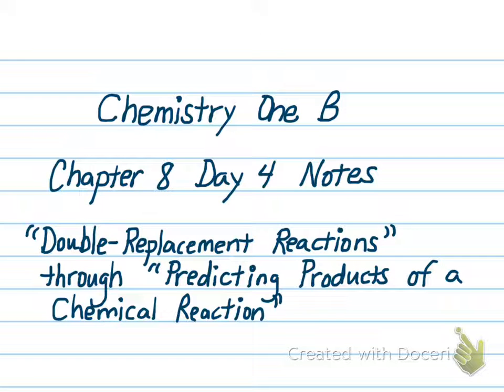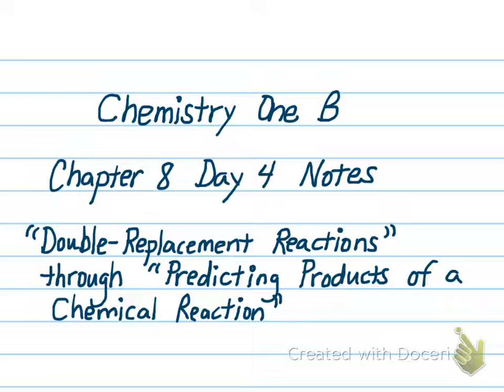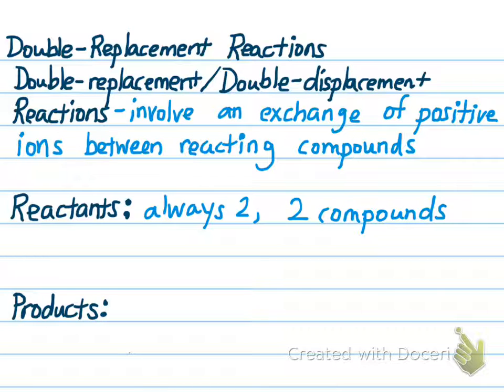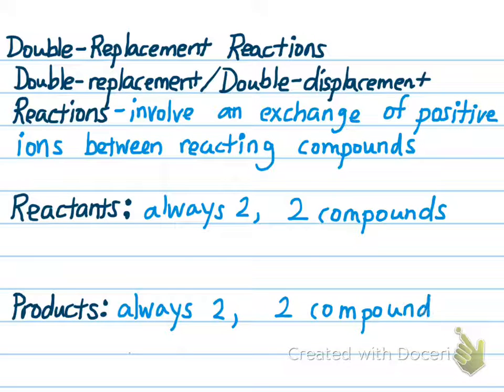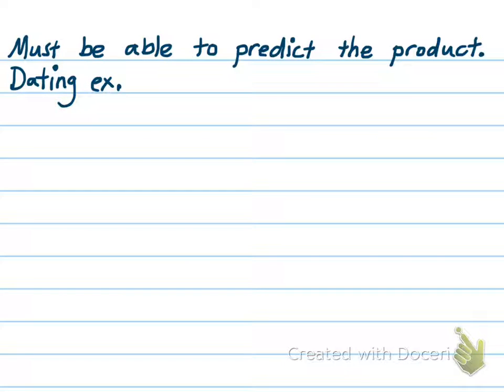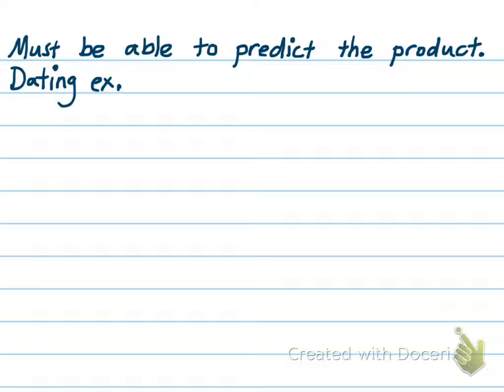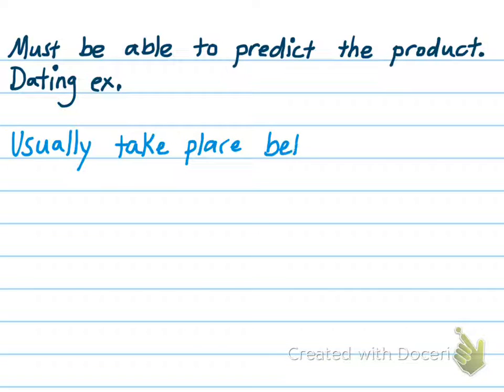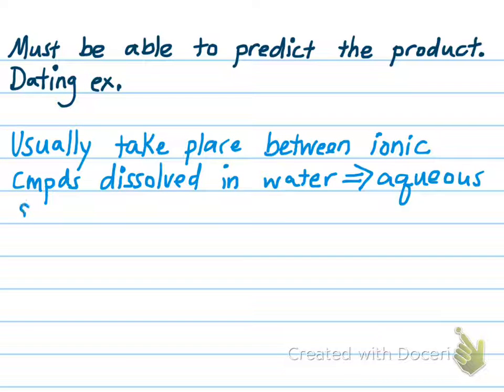C1B Chapter 8 Day 4